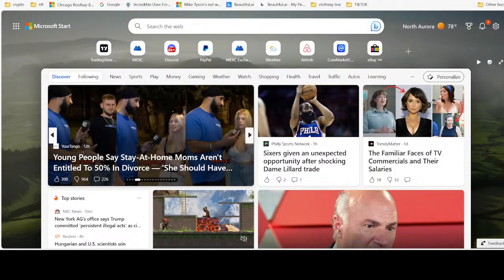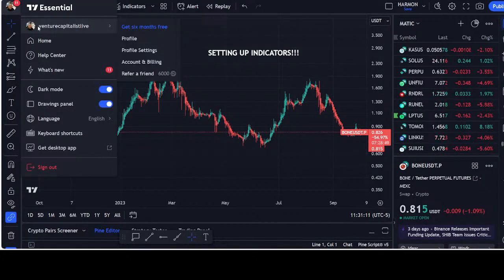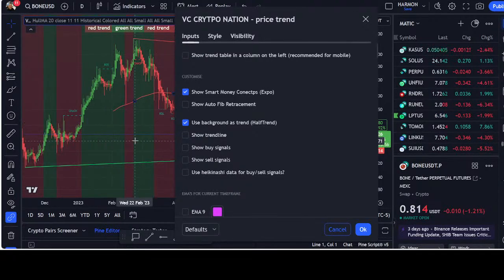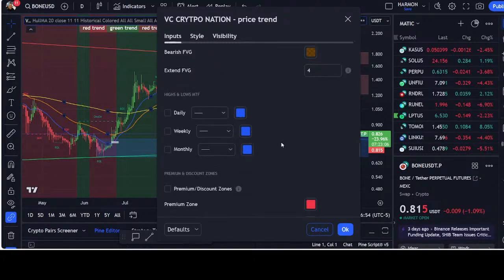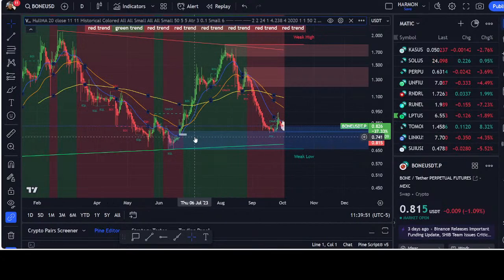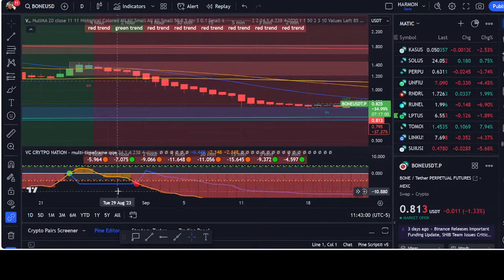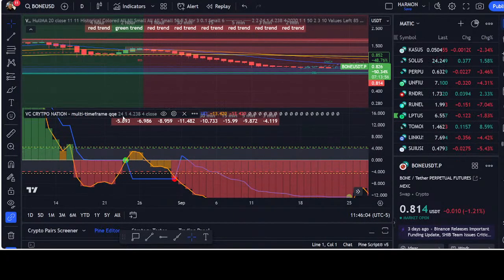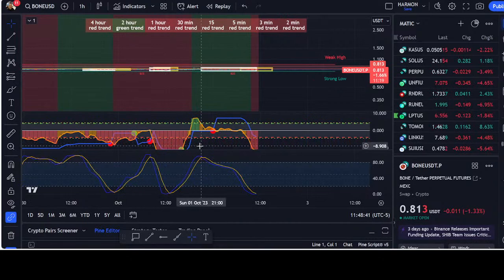SETTING UP "VC CRYPTO NATION" INDICATORS